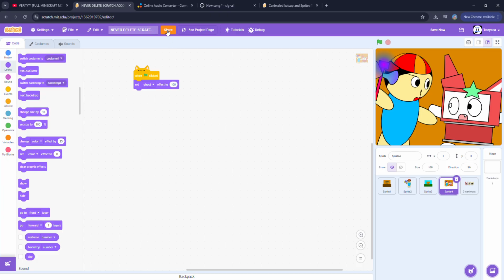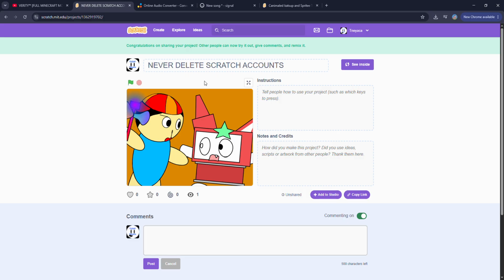how to post scratch projects (TUTORIAL)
visit to my scratch account!